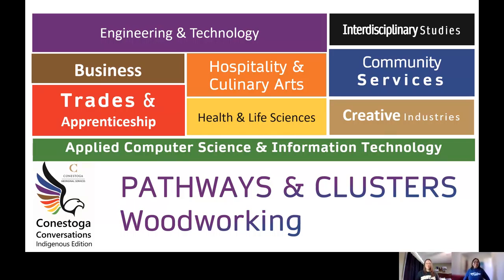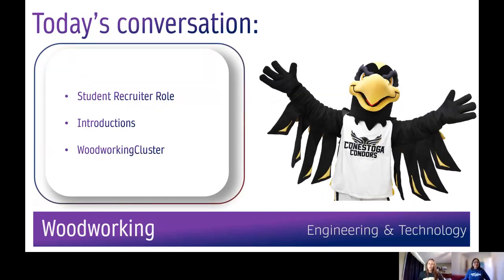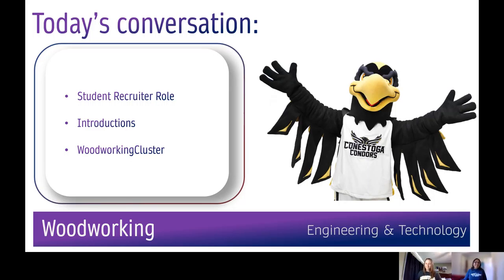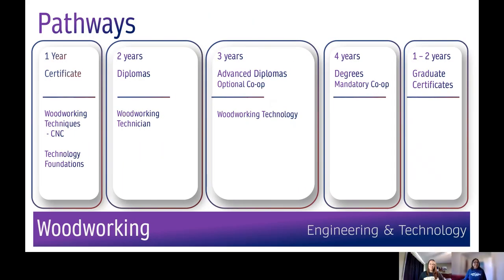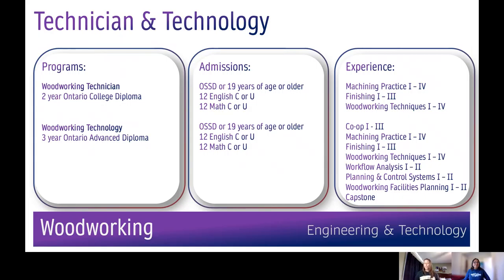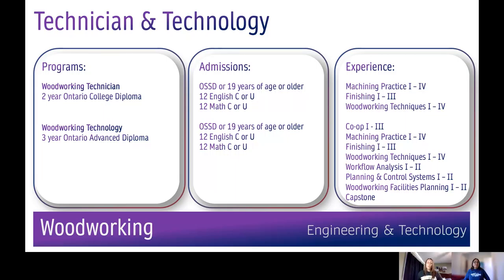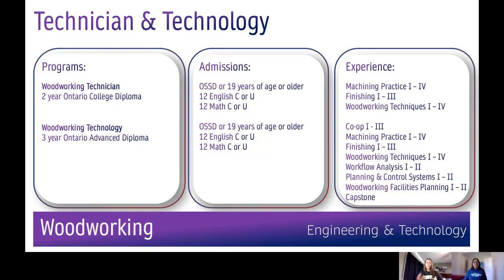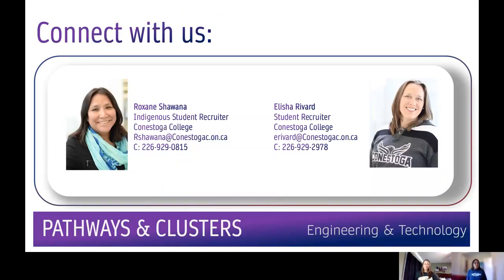Woodworking: Pathways and Clusters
In today’s conversation, we will be talking about the Woodworking clustered programs at Conestoga College.